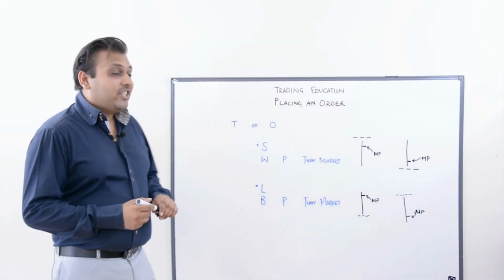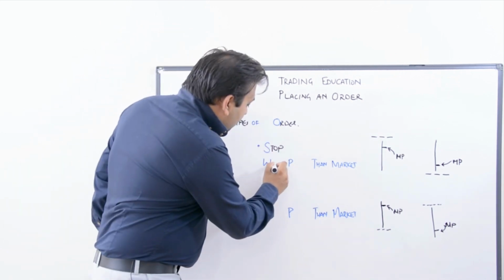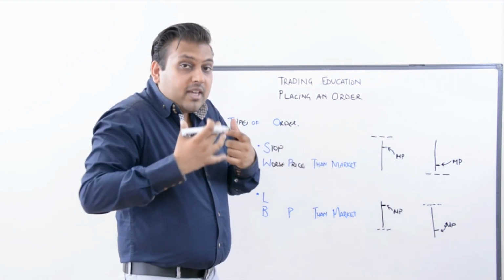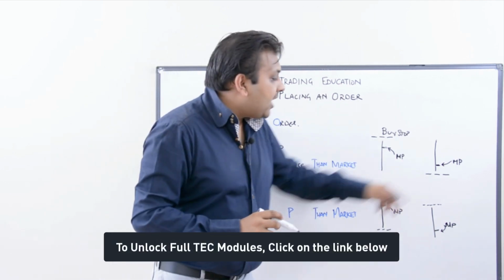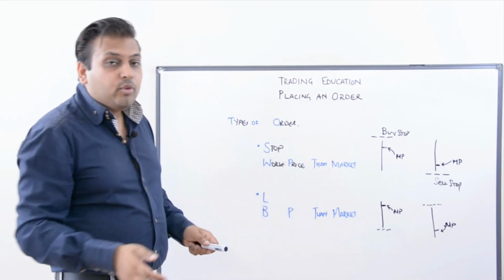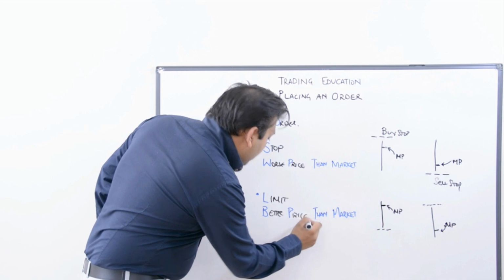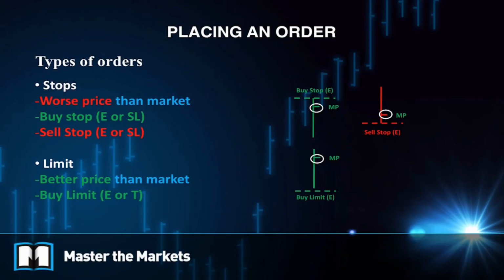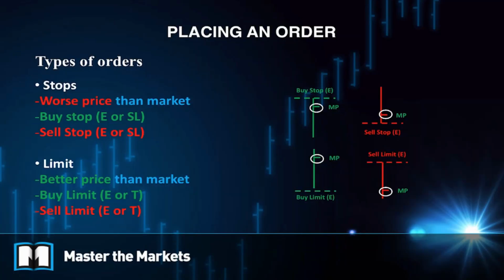Placing an order - 15.2 Types of orders